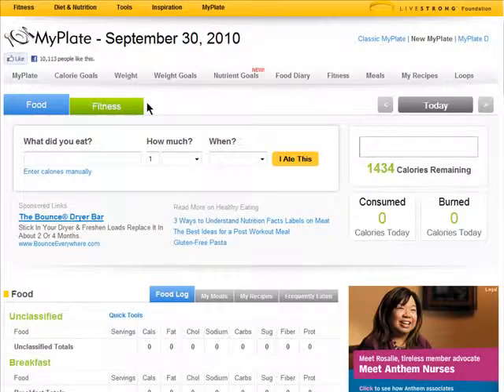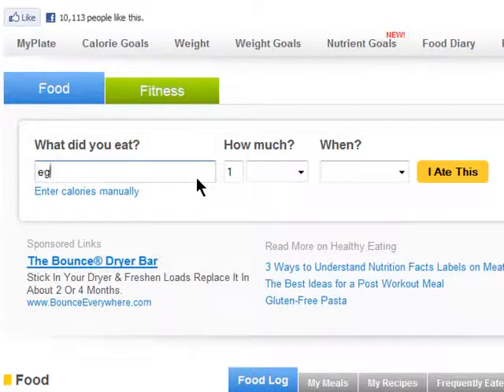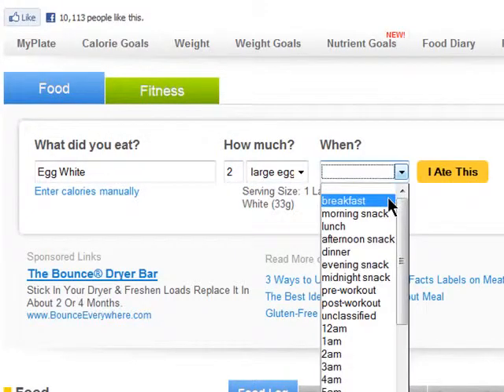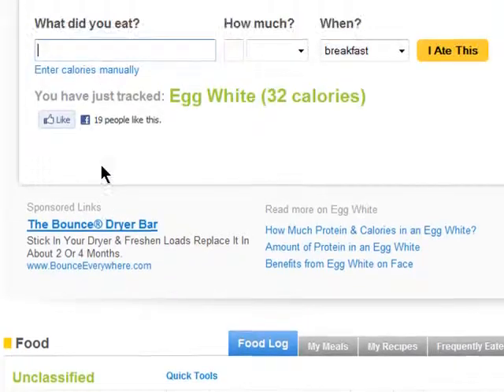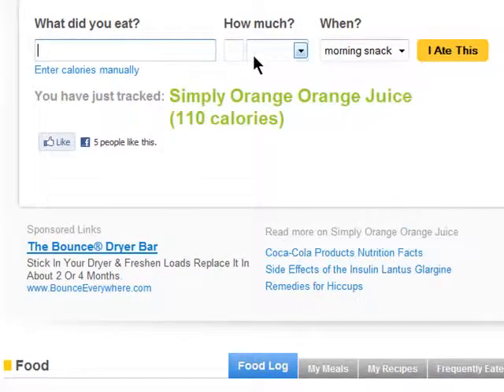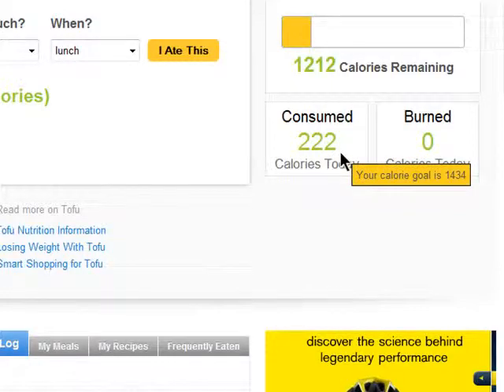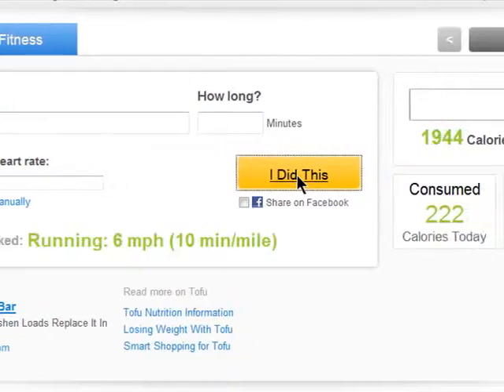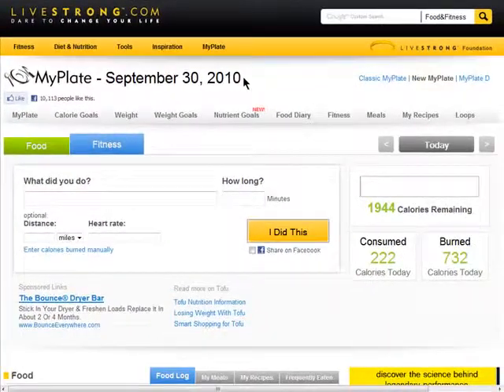Creating an online food diary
In this episode we show you a free online fitness tool that will help you log foods that you eat. MyPlate makes it easy to track your meals so that you know what you ate and when. It help you track exercise as well @ butterscotch.com